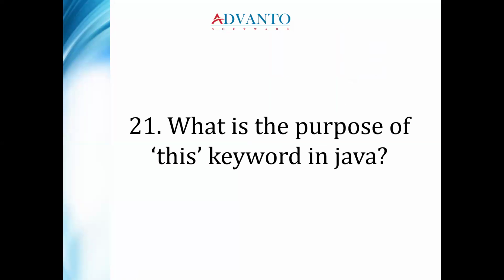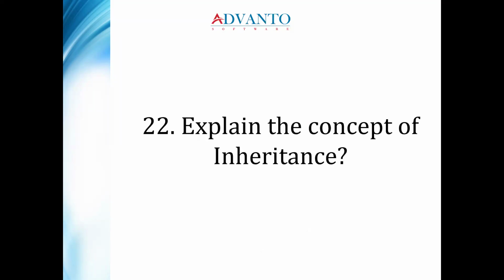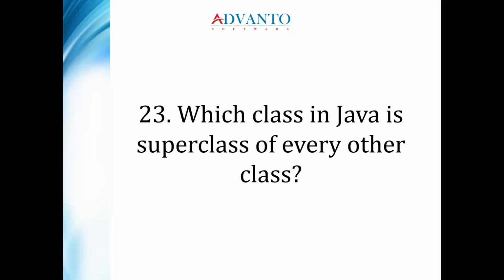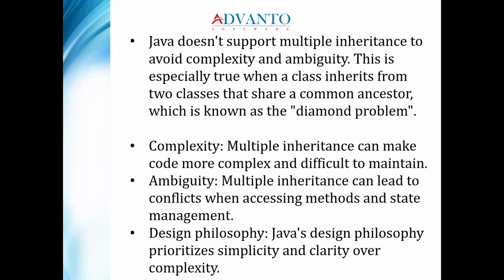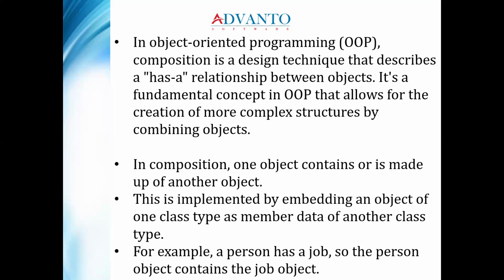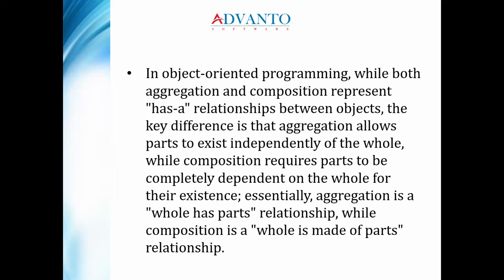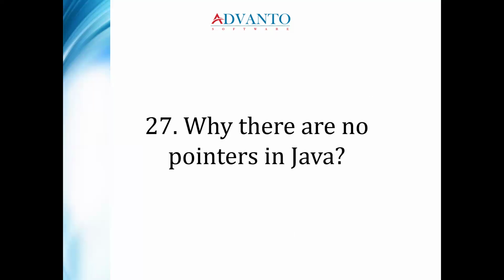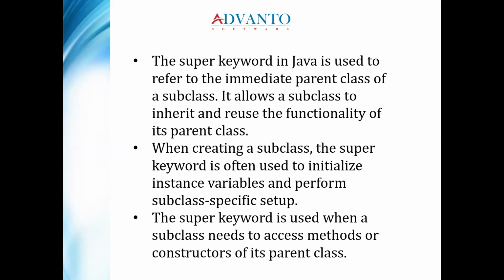Fullstack Java Interview Questions Set - 3